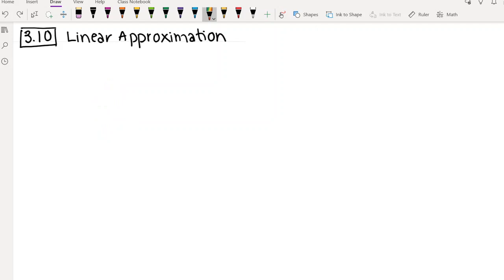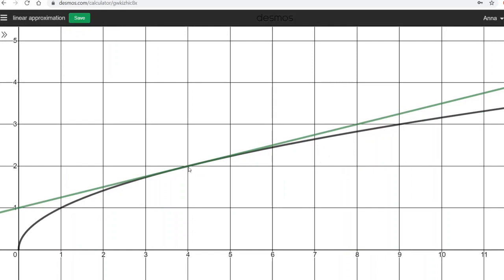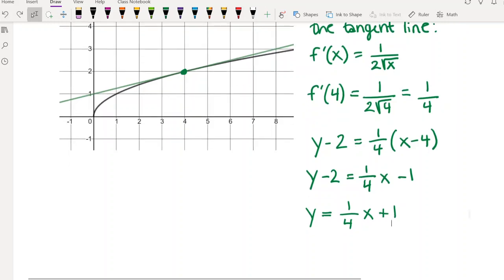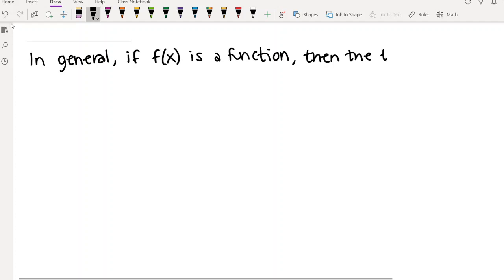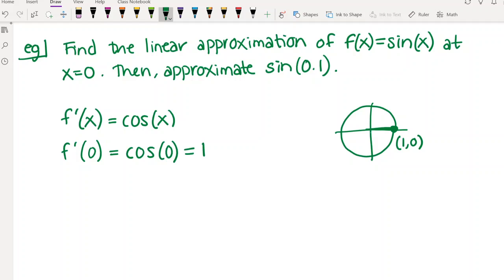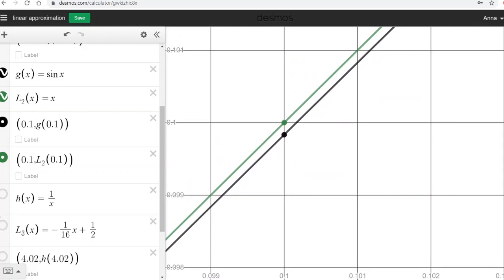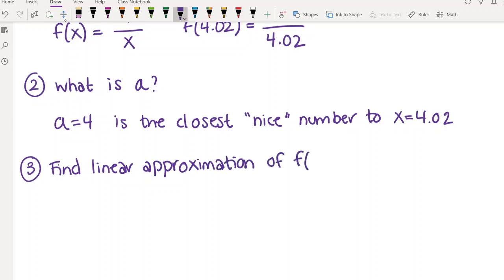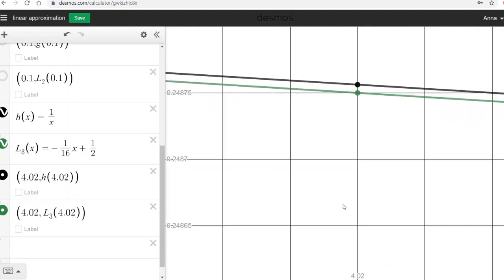151 3.10: Linear Approximation